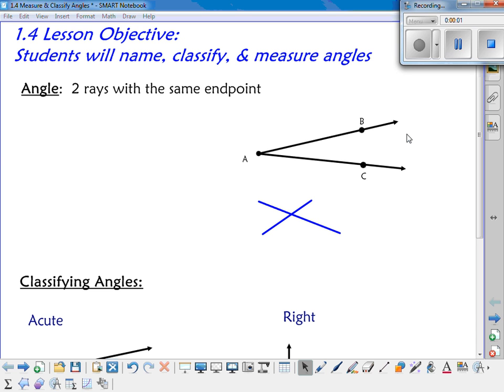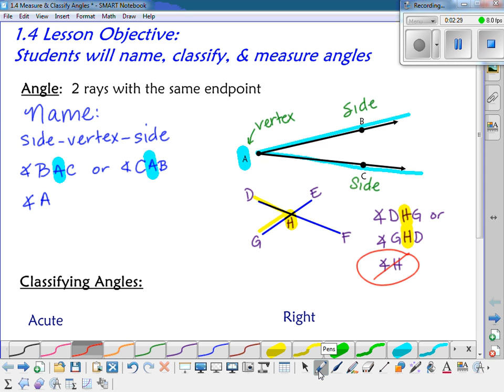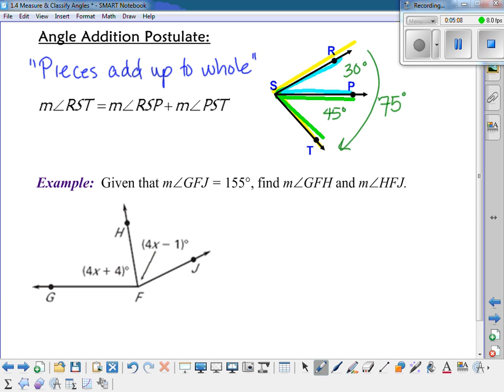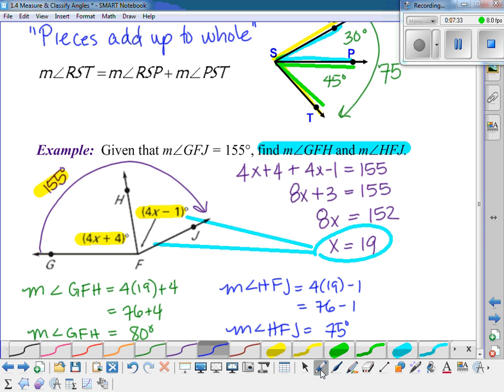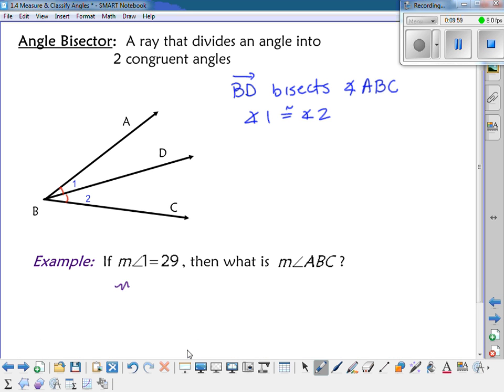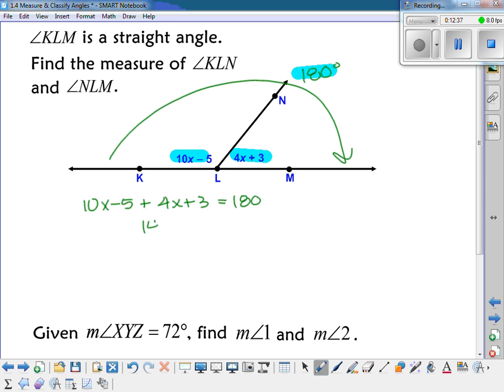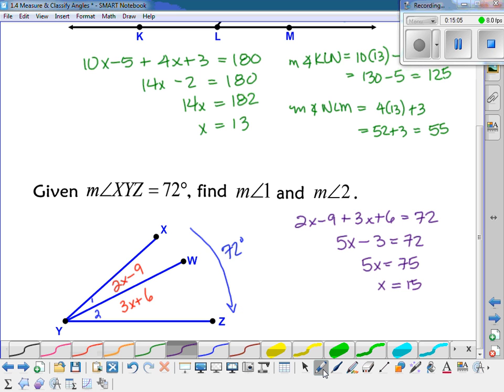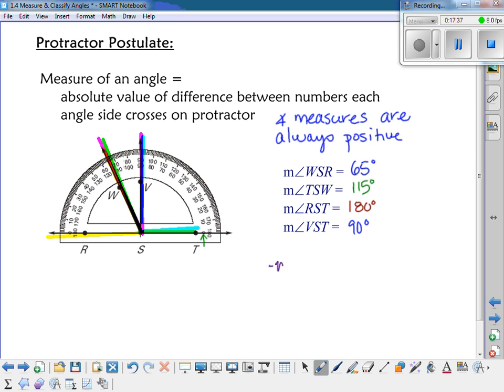1.4 Name, Classify, Measure Angles